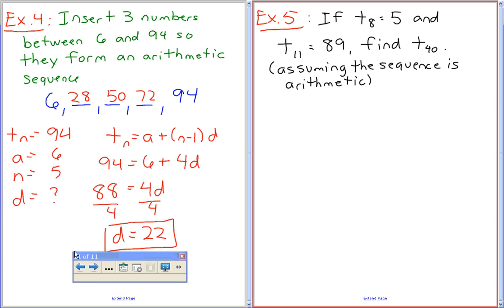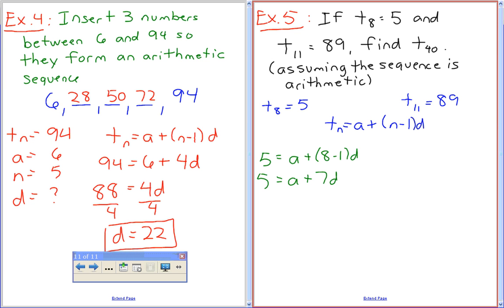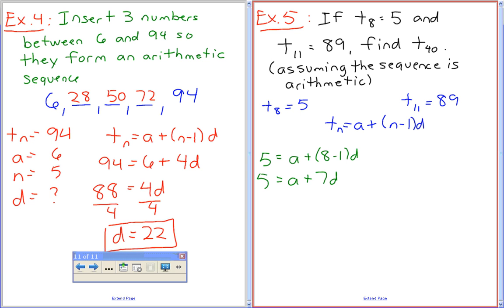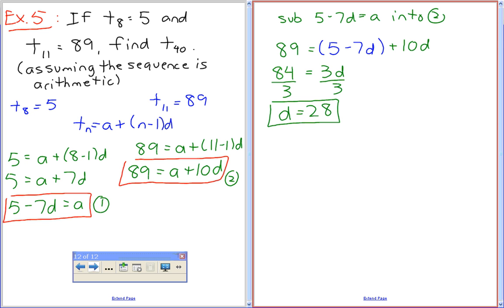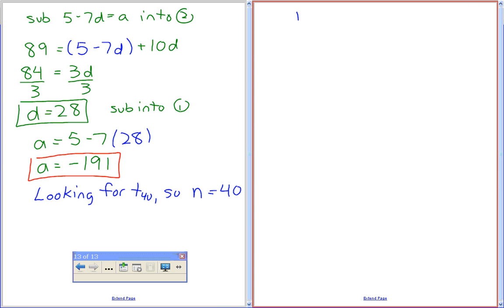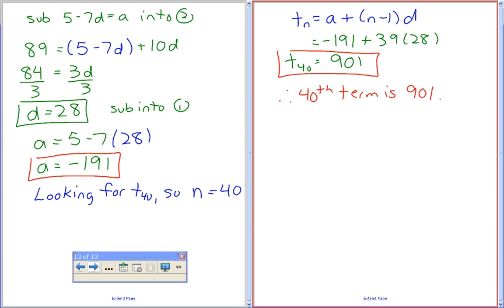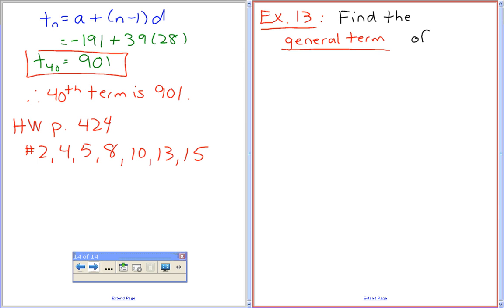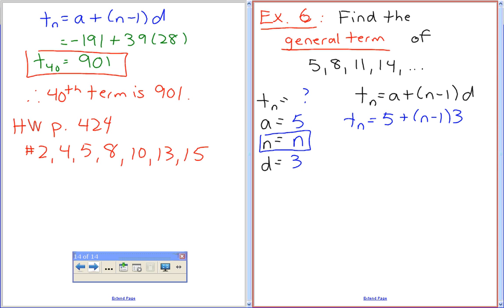MCR3U - Arithmetic Sequences - Part 6/6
My January 10th, 2014 MCR3U lesson on Arithmetic sequences